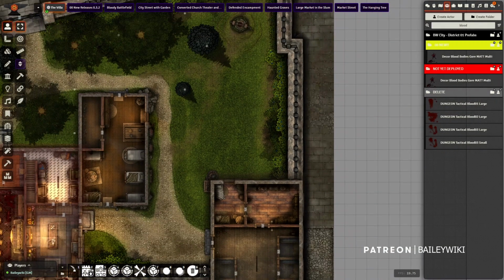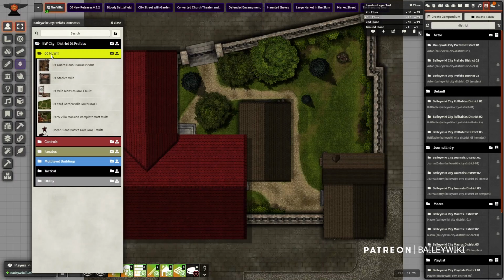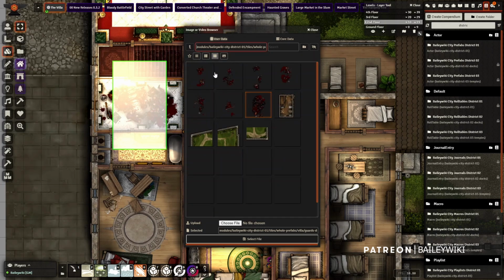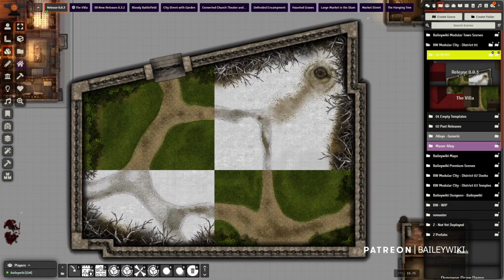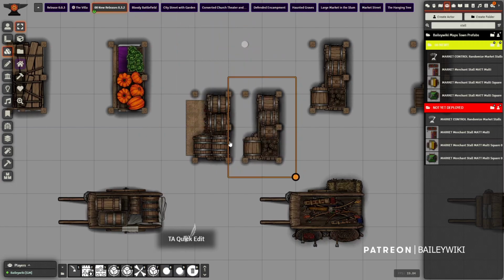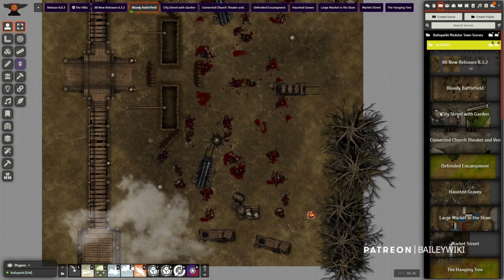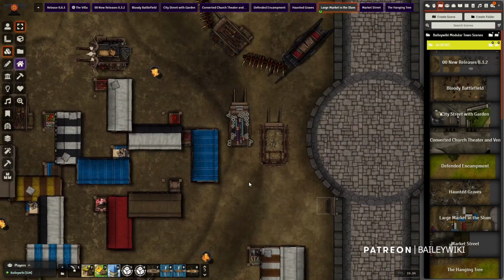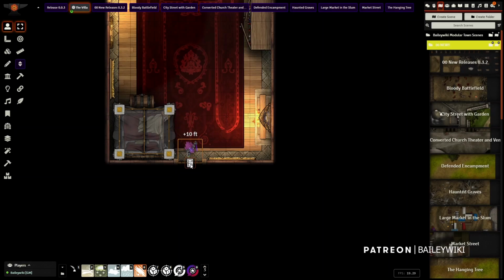Baileywiki Module - Release Walkthrough for Foundry VTT - Villa, Market, and Wilderness Battlemaps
This month features a ton of new, flexible assets for use in any campaign using popular Foundry VTT modules. Starting with a large two-story villa and adjoining compound with bloody body tiles cooked into a dynamic prefab. Next, 130 new market tiles featuring vendor stalls, wagons, and canvas tops that can all be dynamically swapped and randomized. Third, new wilderness options for dirt terrains and scary webbed trees.

Plus lots of new sample scenes that are playable out of the box or customizeable as you like.